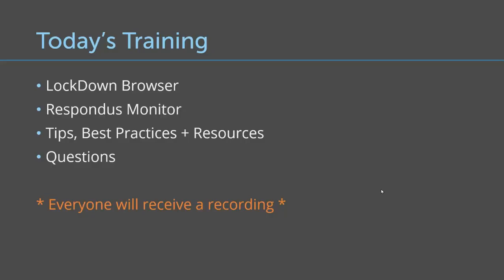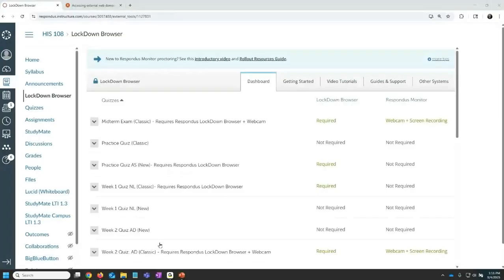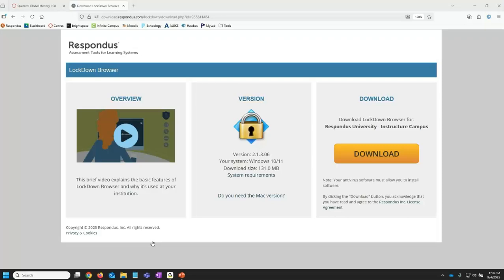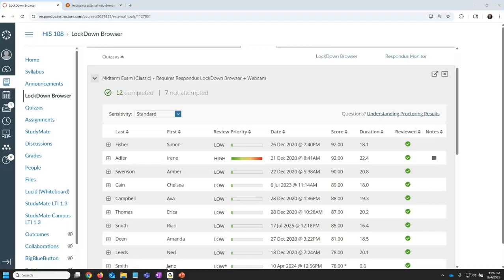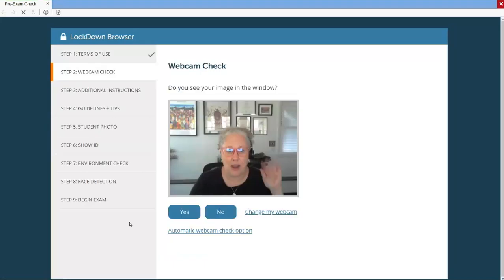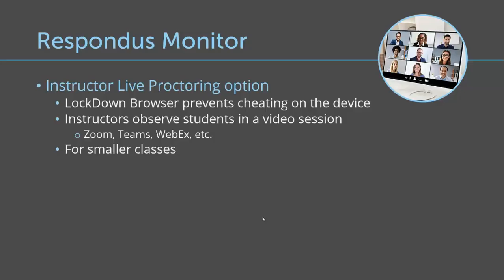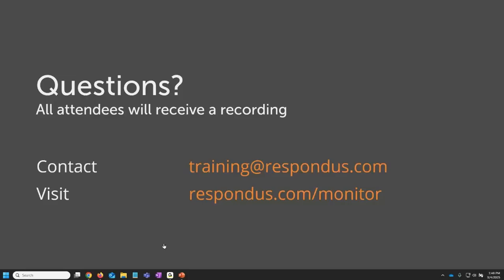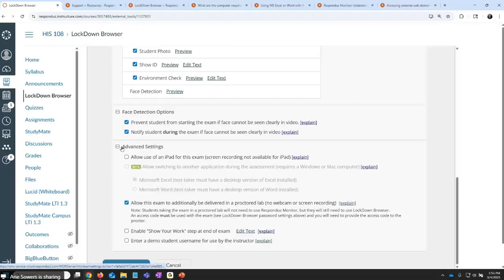Respondus Training for Instructors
To include your viewing of this session on your T&L transcript, please complete this form